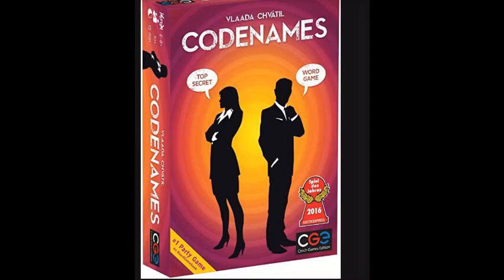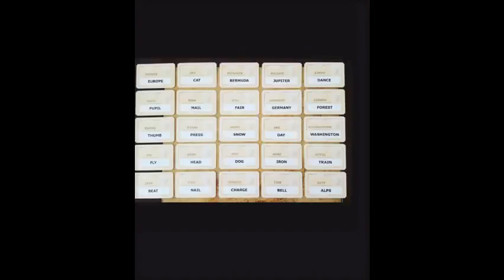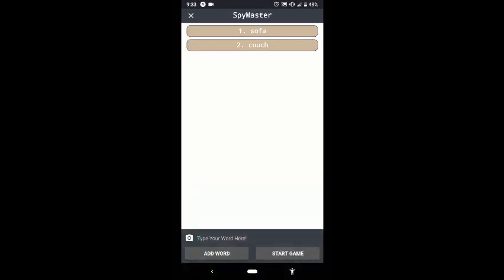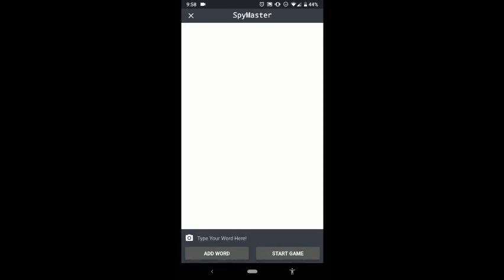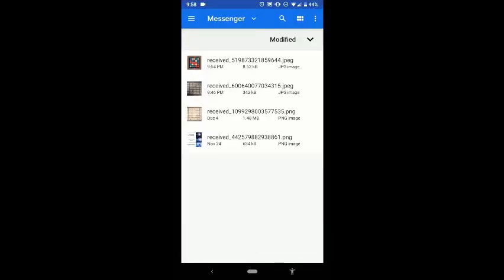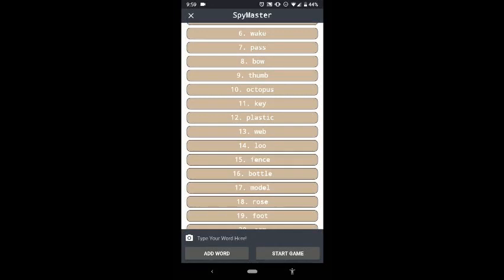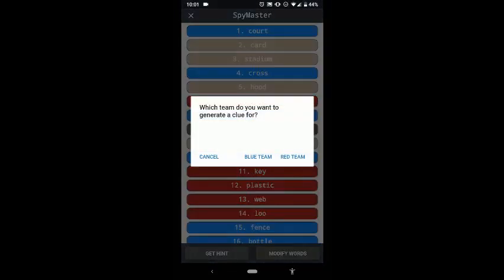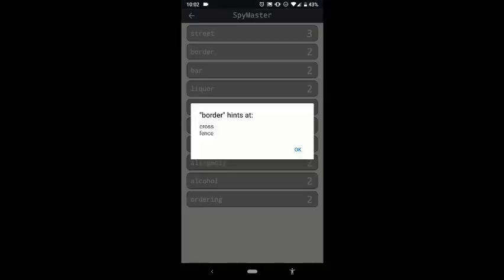SpyMaster (App for Codenames)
This is a demo video for an app that can help spymasters play the board game Codenames.

Here is a link to the GitHub repository with the source code for this app: